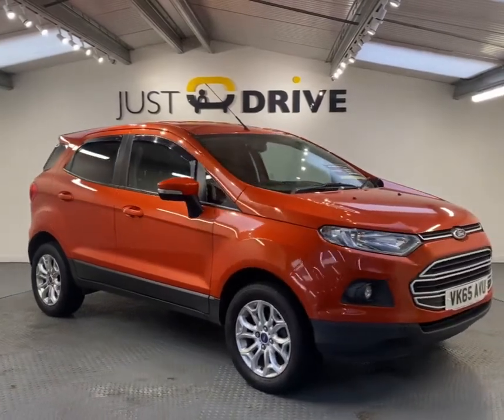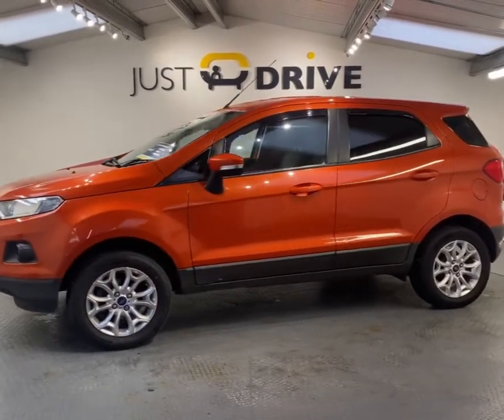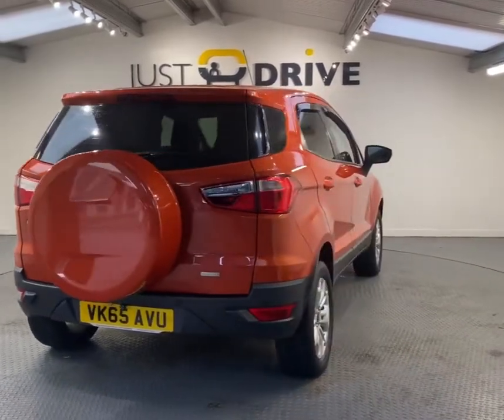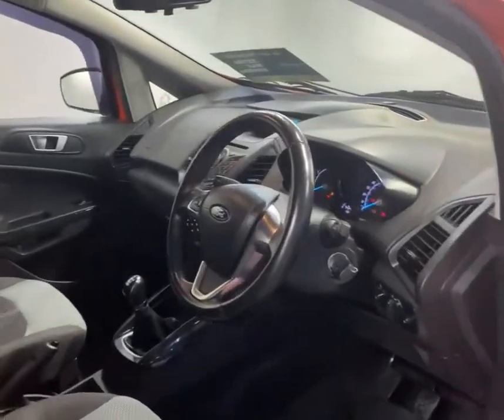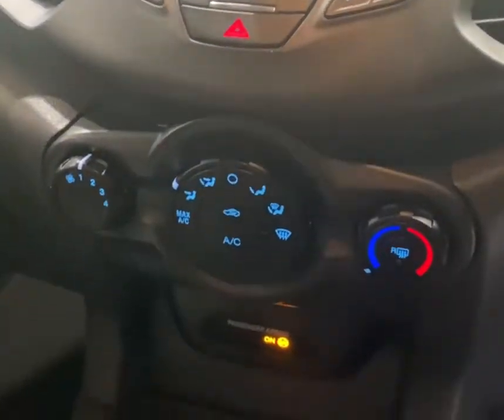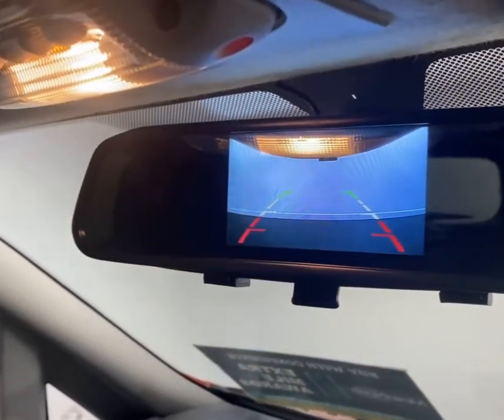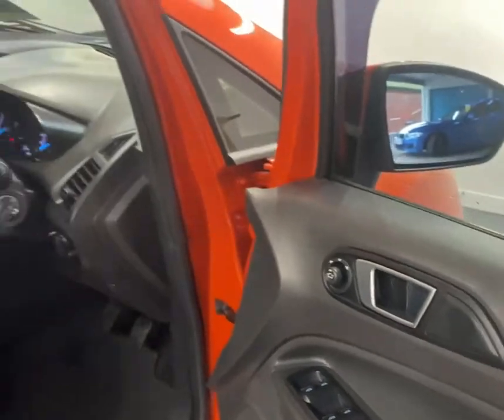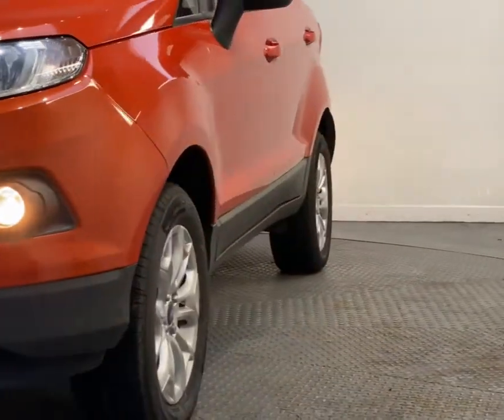2015 FORD ECOSPORT 1.0 ECOBOOST ZETEC 5DR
Just Drive are pleased to offer this superb compact SUV from Ford which has only 21,617 miles with comprehensive service history. The car is finished in the beautiful colour Mars Red metallic and dark/light grey upholstery.

Other features include alloy wheels, Ford audio with voice control, bluetooth handsfree, retro-fitted colour reversing camera, parking sensors, wind deflectors and much much more!

All vehicles are supplied with a brand new MOT with no advisories, interim service and warranty at point of sale. We also provide a 128 Point Inspection and Approval from the AA for complete peace of mind together with FREE 12 month basic AA Roadside Assistance.